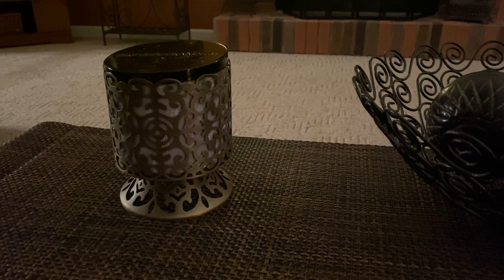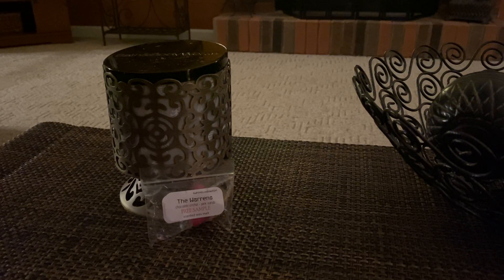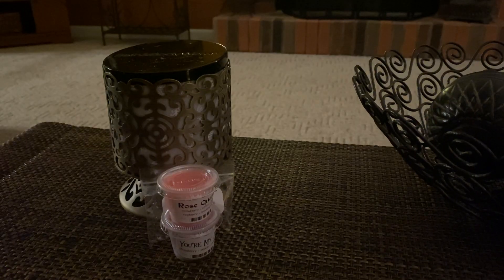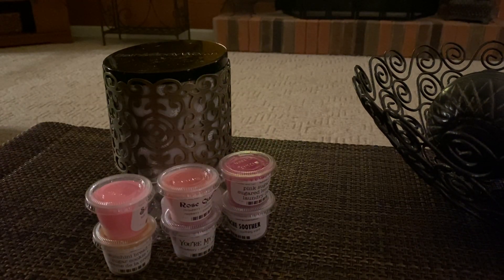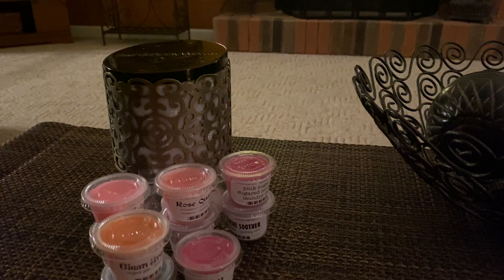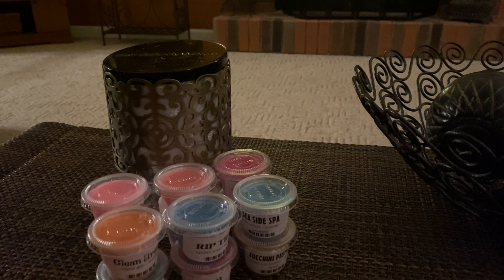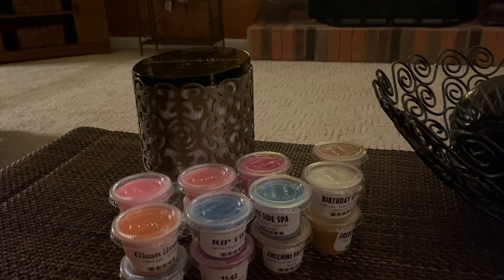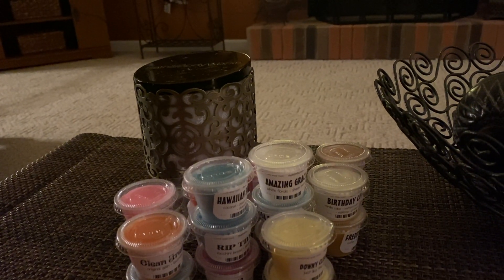“That Smell Good Shop” Wax Haul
May 2020